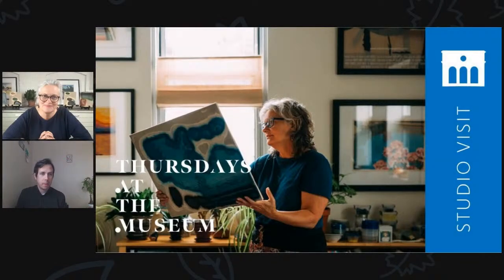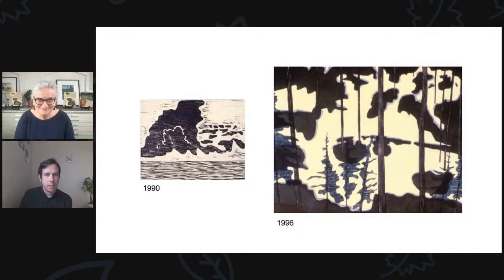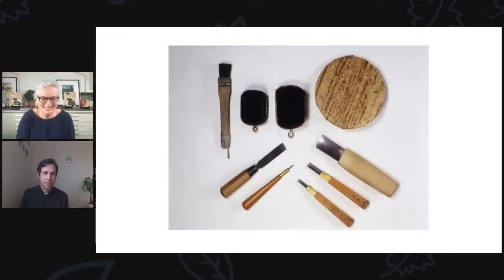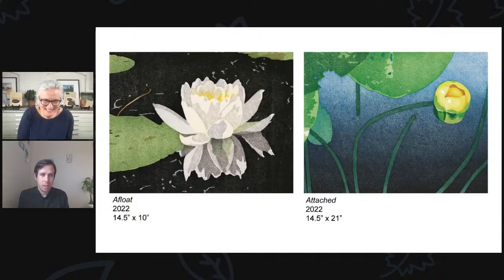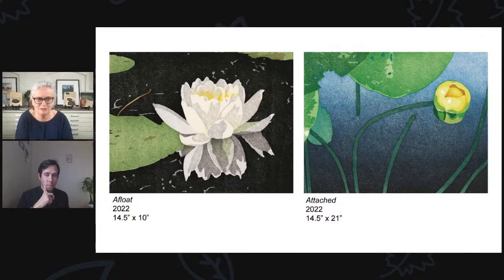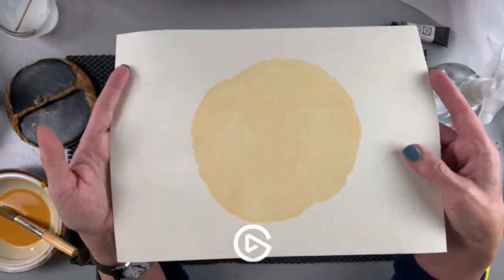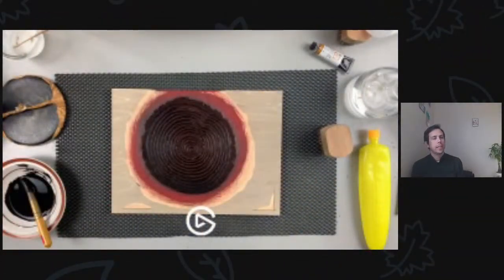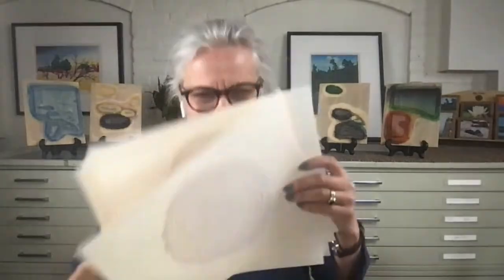TATM Studio Visit with Mary Brodbeck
Join printmaker Mary Brodbeck as she shares her work and discusses her process, using traditional Japanese woodblock printing techniques to depict scenery inspired by the Great Lakes region.